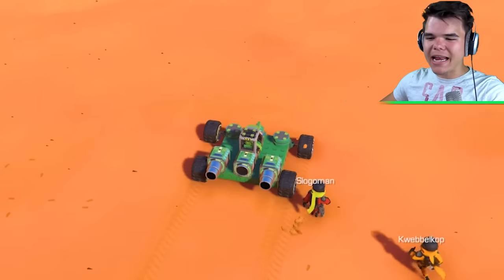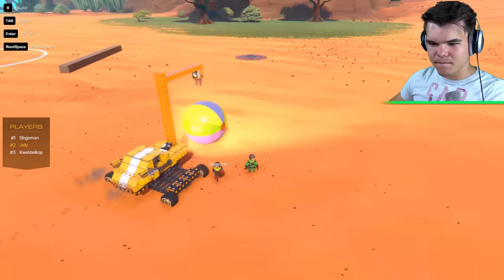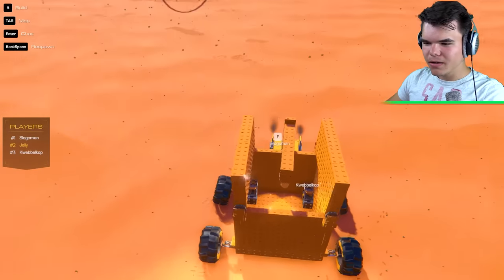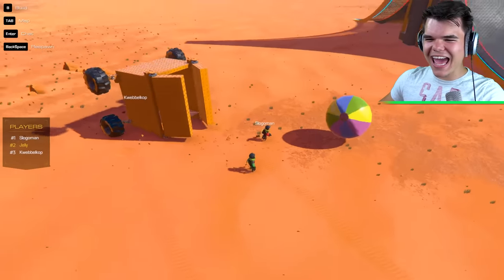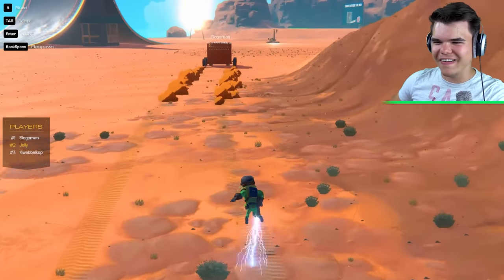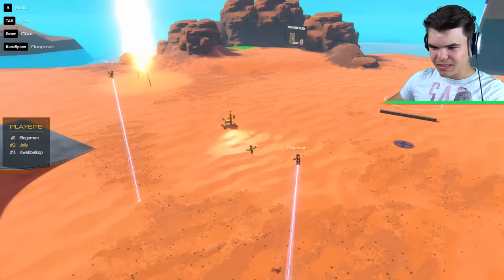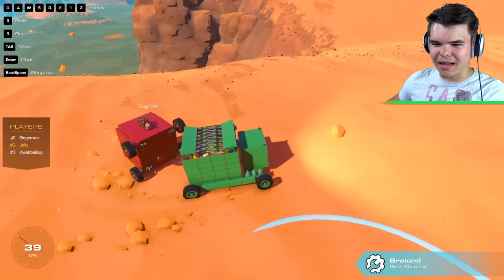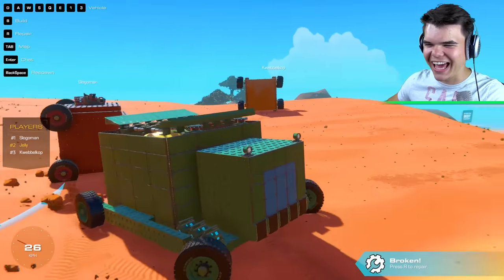DUMPING 1,000,000 BALLS FROM A MOUNTAIN! (Trailmakers)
DUMPING 1,000,000 BALLS FROM A MOUNTAIN! If you enjoyed this video check out gaming videos

🛒 MERCHANDISE!

👪 MY FRIENDS!